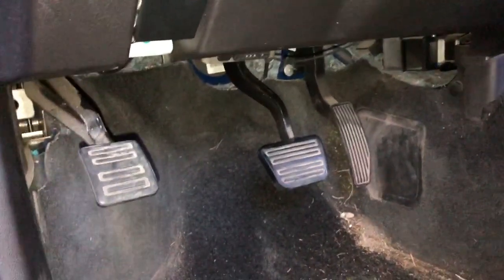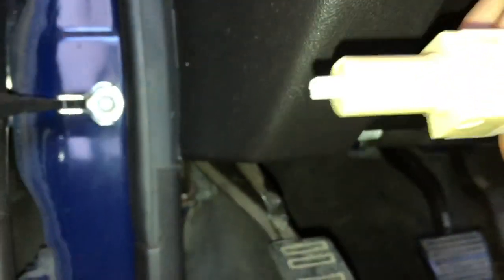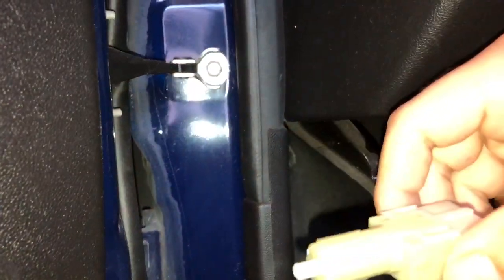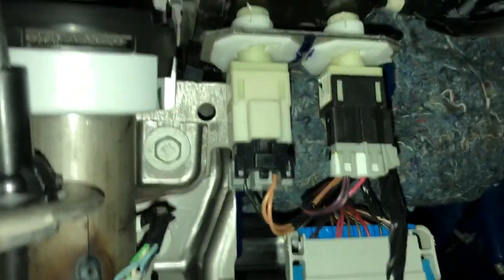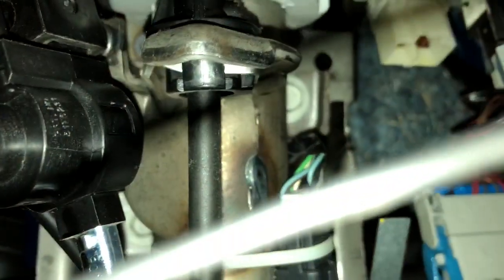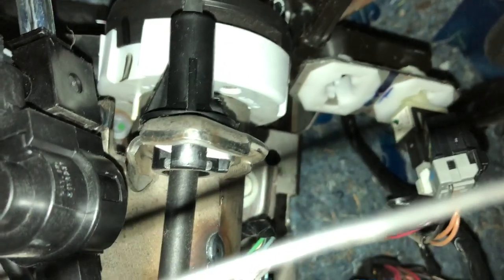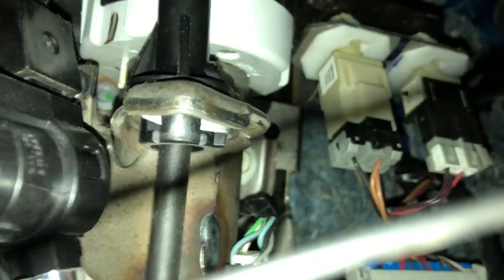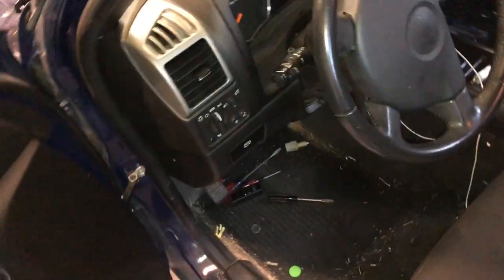DIY: replacing brake switch (cruise control not working) Chevy Colorado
Excuse the mess. No tools necessary for this task.
A faulty brake switch may cause cruise control to malfunction, brake lights to stay ON or not work at all.

This process may work for other year Colorado/ canyon and other GM models

I bought the switch at the Chevrolet dealership
GM & ac delco part number 20887894